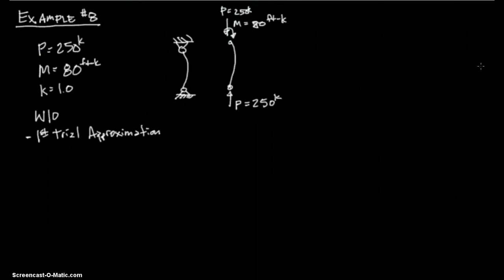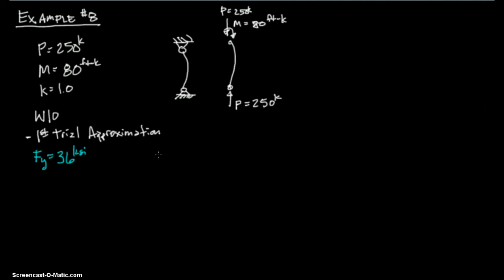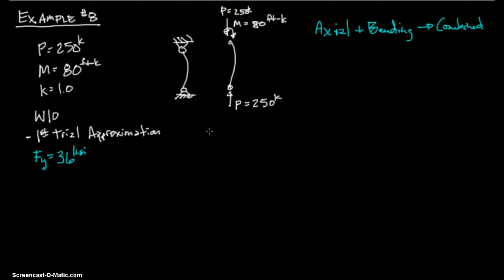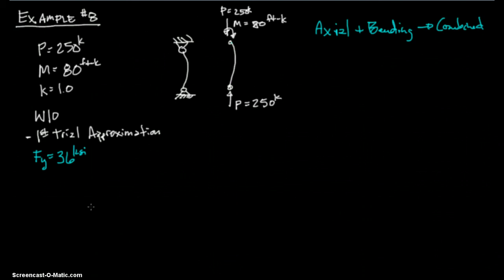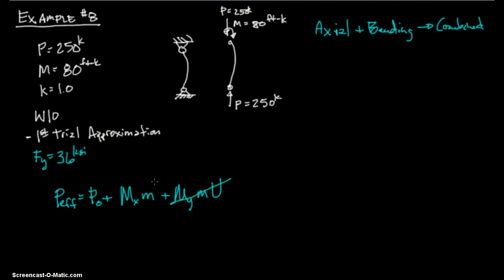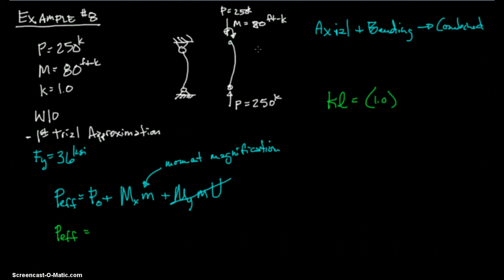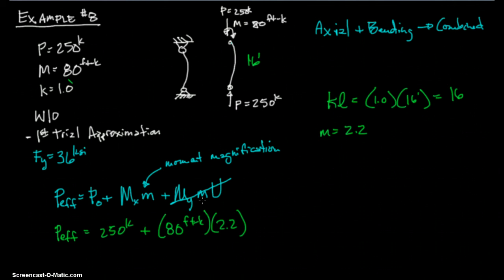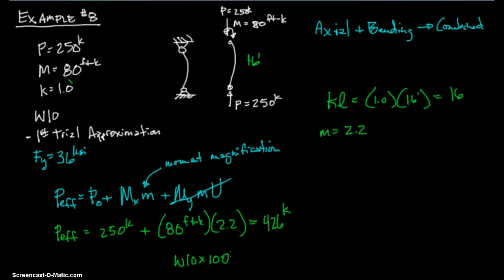Lesson 4, Example #8